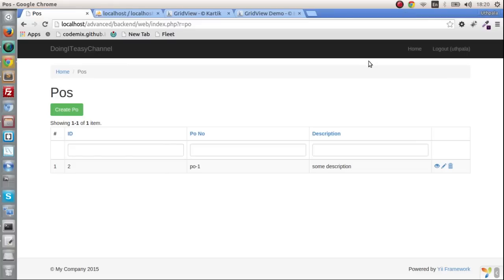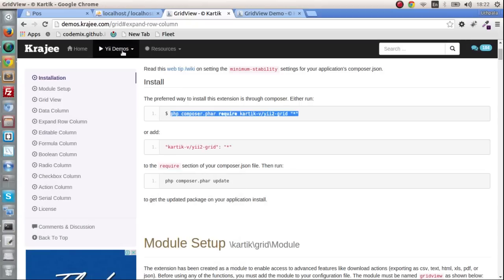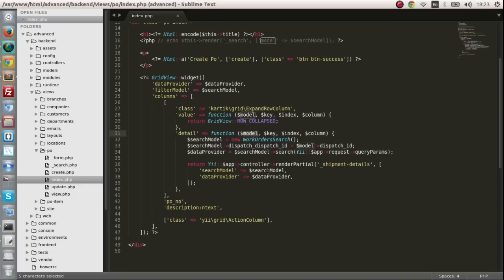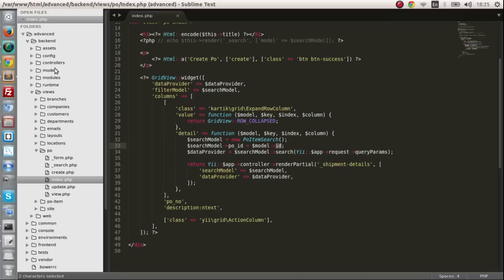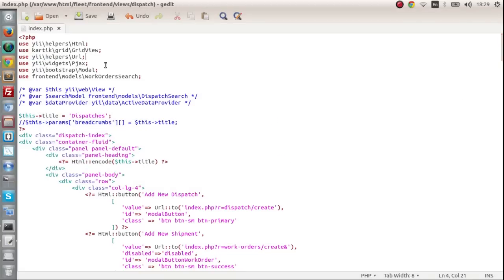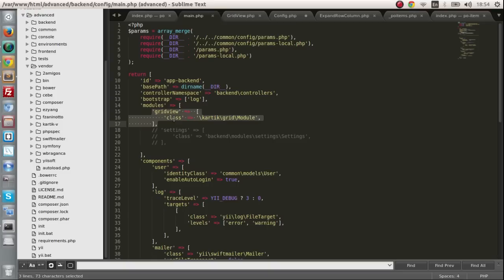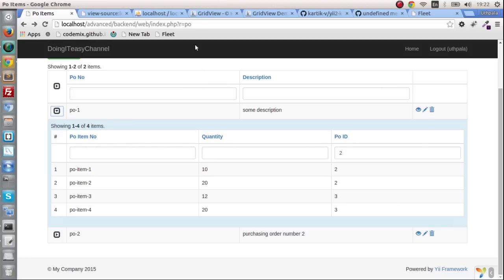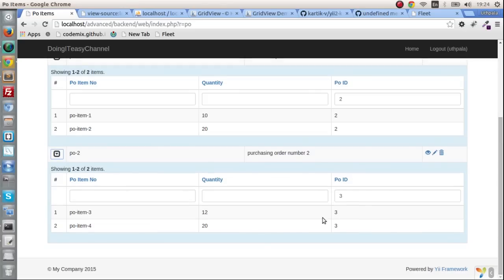Yii2 Lesson - 30 Karthik Gridview Expand Row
Take a look at my blog all the code is going to be there